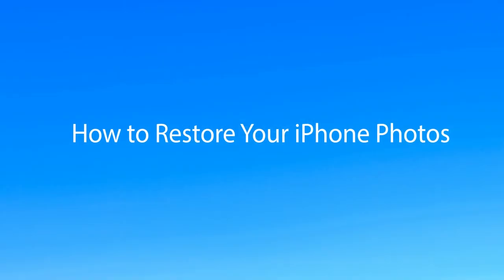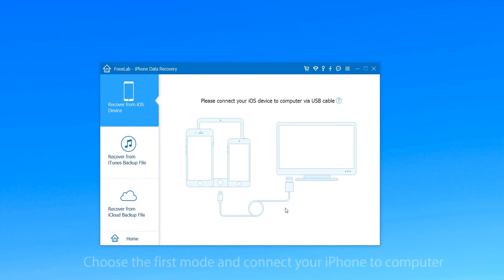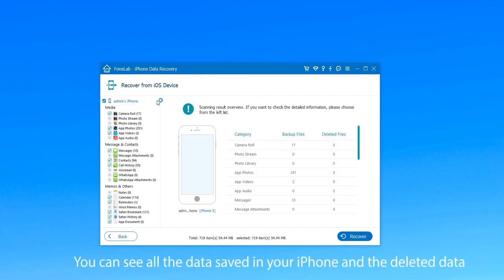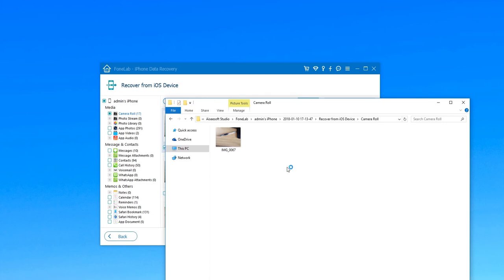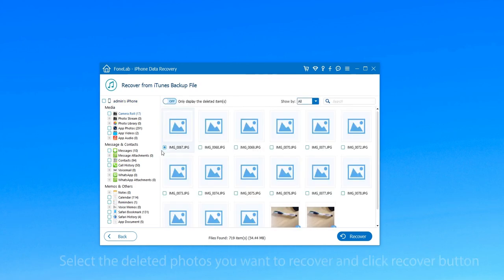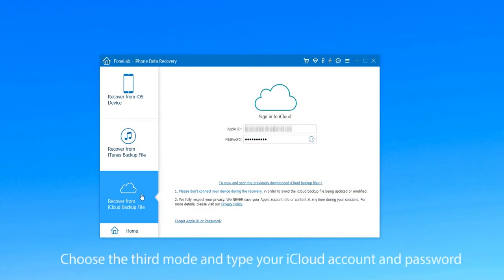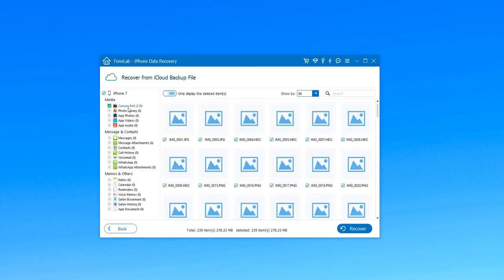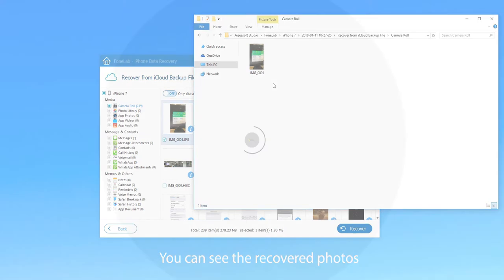[Easiest] How to recover deleted photos from iPhone/iTunes/iCloud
This video guide shows you how to recover deleted photos from iPhone directly or from iTunes or iCloud backup.
Check this post to get 6 Strategies to Recover Deleted Photos from iPhone (Apple Never Tells You)
can I recover permanently deleted photos from my iPhone
This video still works greately!